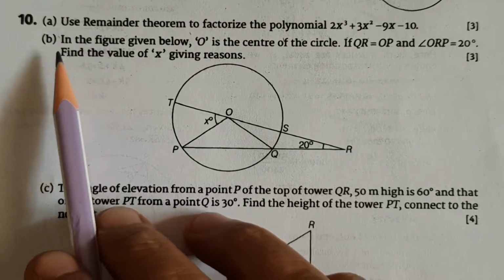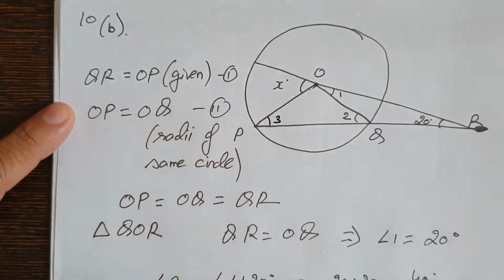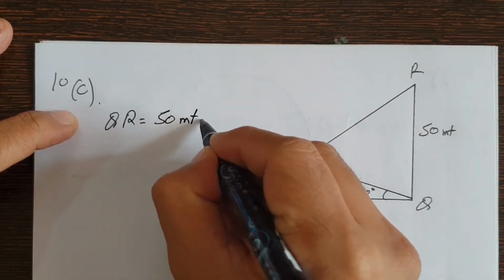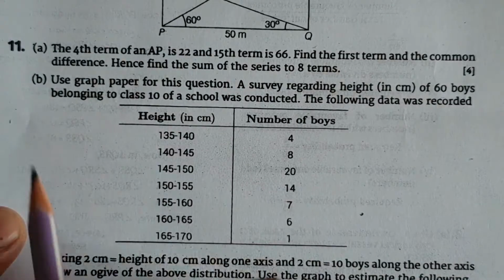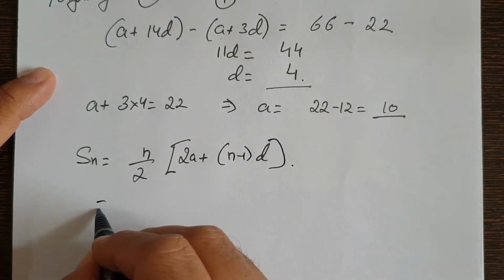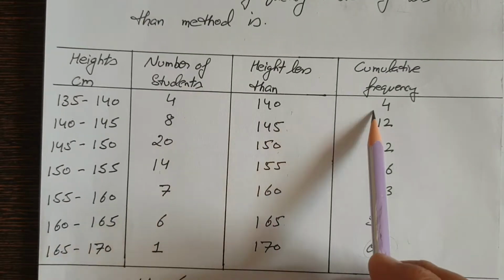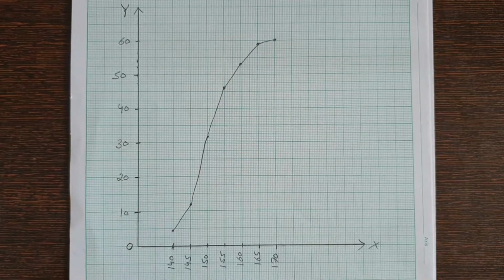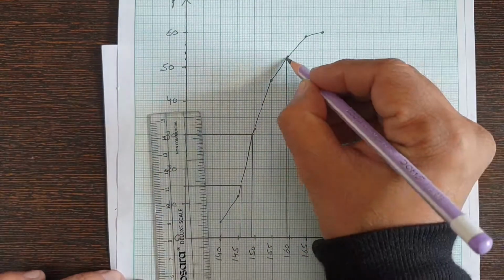ICSE 2018 Board 10 th class Maths Paper #5 Part 5 | Online Paper Solving | Dinesh Nayal Classes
ICSE 10 th maths board paper fully solved with each and every steps fully explained and details review. Must watch for students for ICSE to understand the format of questions and learn how to solve them. | Dinesh Nayal Classes